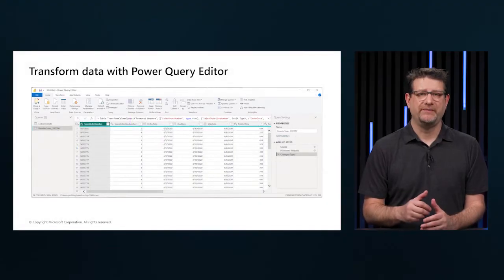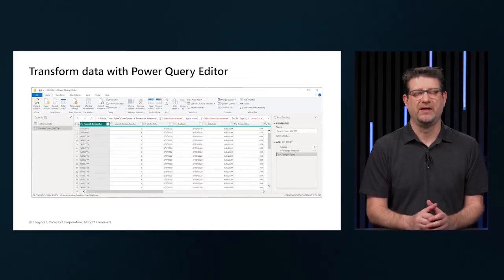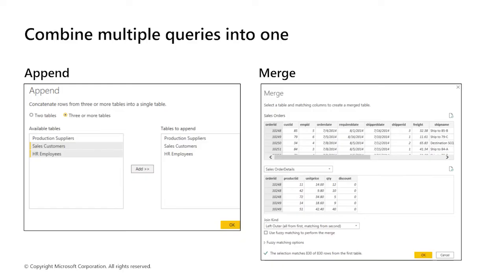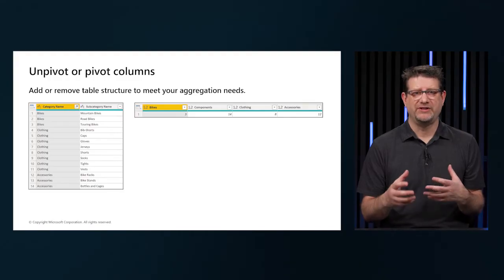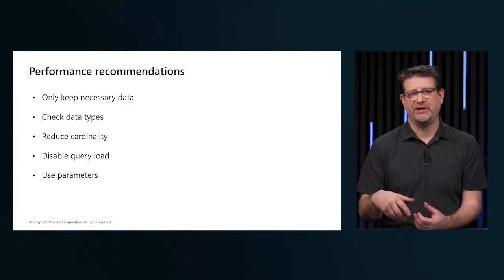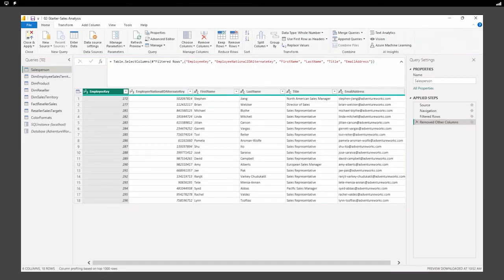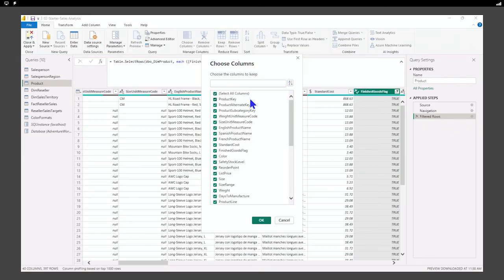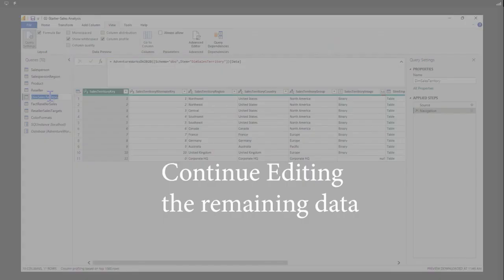Clean, transform, and load data PL-300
Prepare data for analysis with Power BI: Discover how to gather, clean, and transform data from various sources to prepare it for analysis in Power BI.